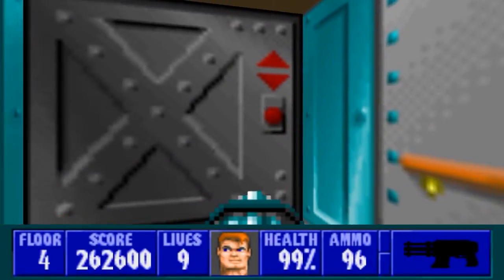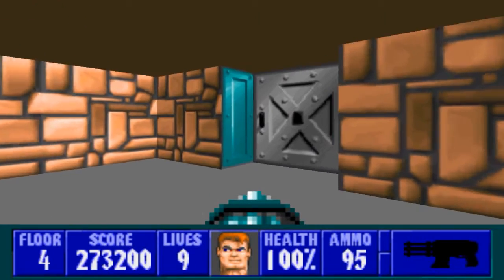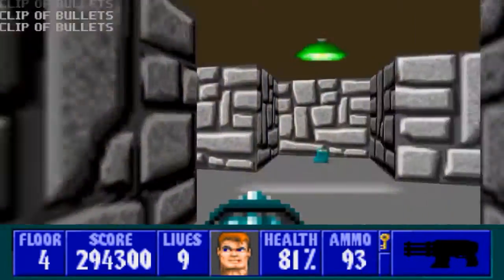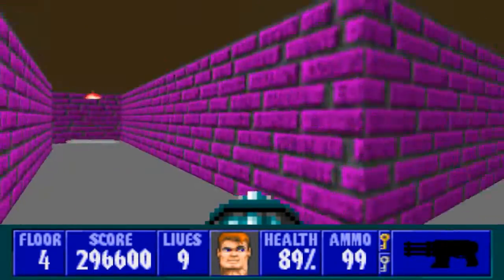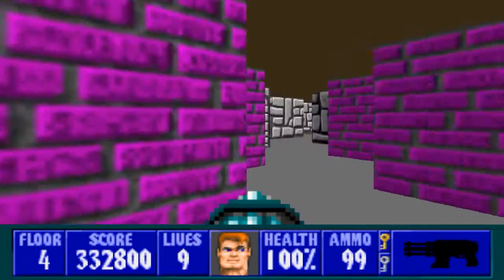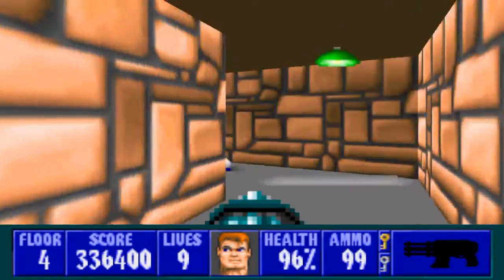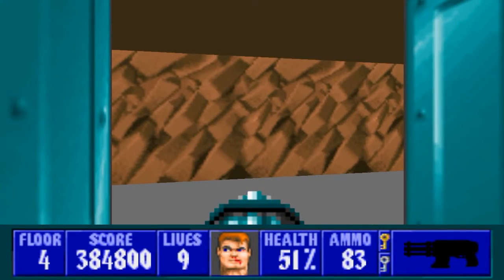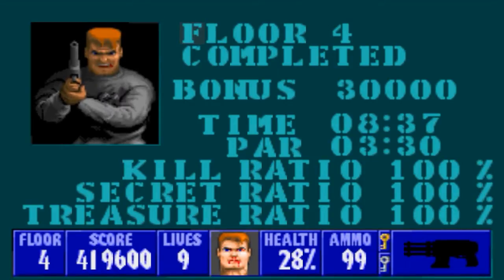Spear of Destiny - (Floor 4) Fortune and Glory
The dreaded fuschia hallway.